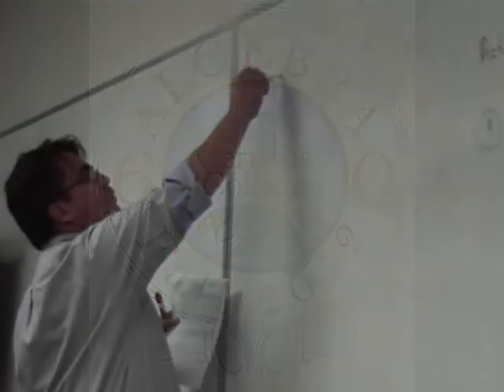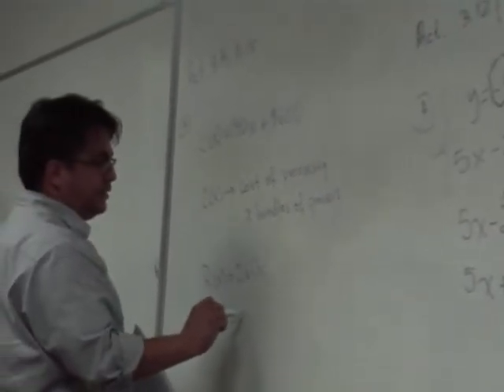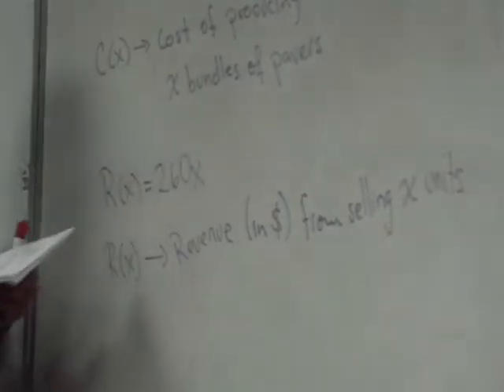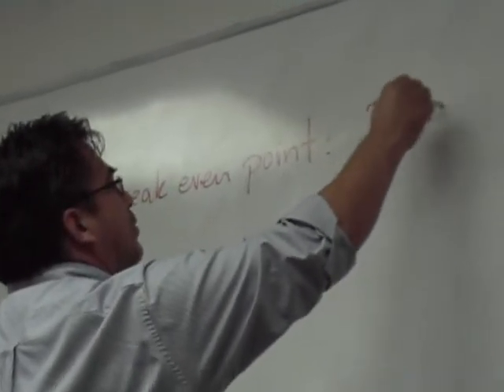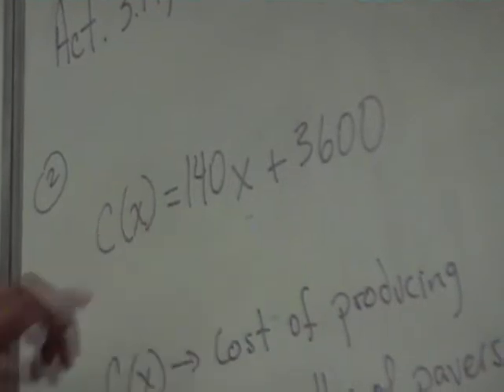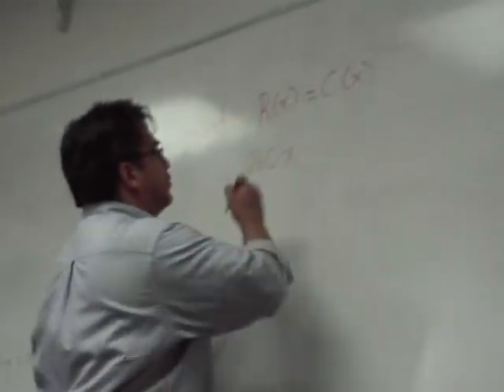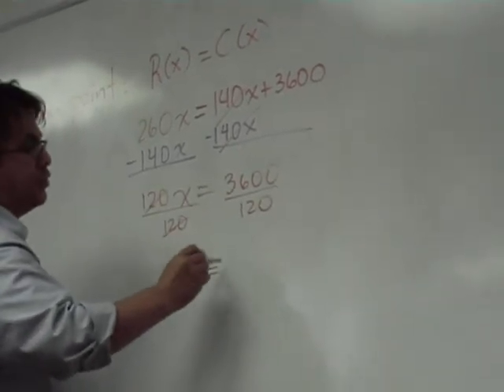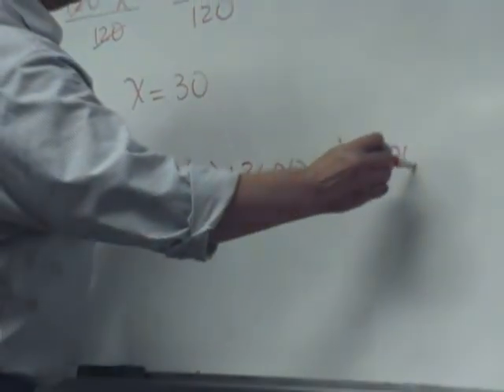Revenue Equals Cost Math Problem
Mr. Lopez demonstrates to us How to Solve this math problem for Revenue Equals Cost.